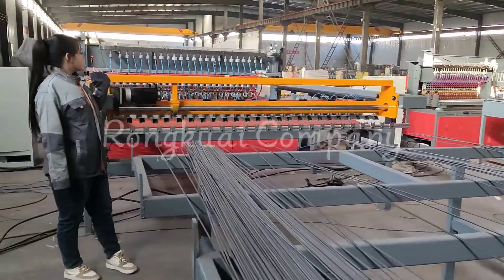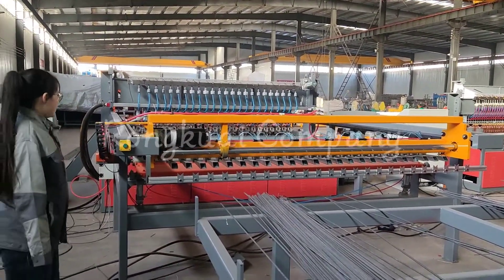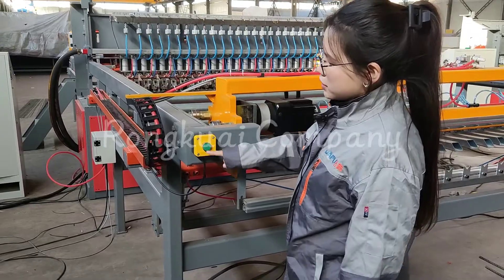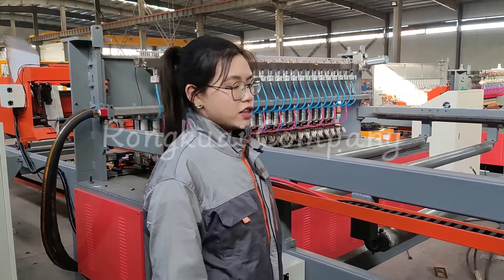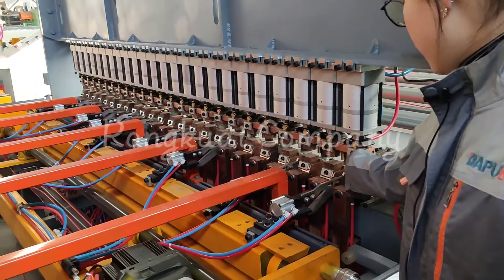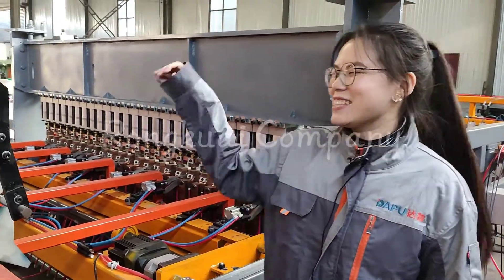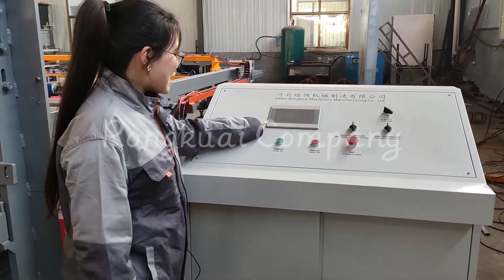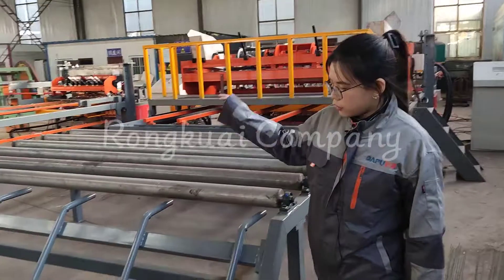The introduction of wire mesh welding machine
This kind of machine can weld 3-8mm diameter wire, can make Min.50mm mesh size.
This is one of the advanced pneumatic type wire mesh welding machines.

Japan SMC air cylinders control welding heads, Panasonic servo motor and SMC air cylinder control hopper.

This machine also has a automatic line wire feeding car, can inrease the production of machine.